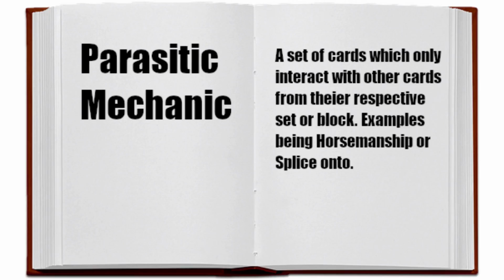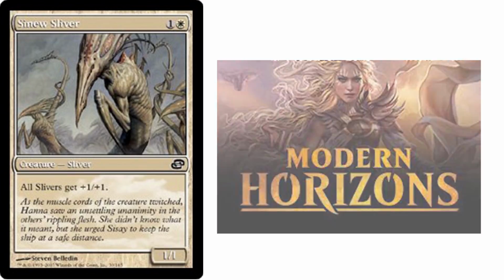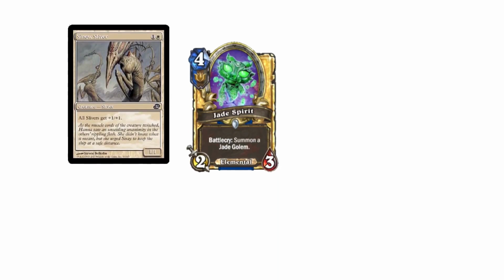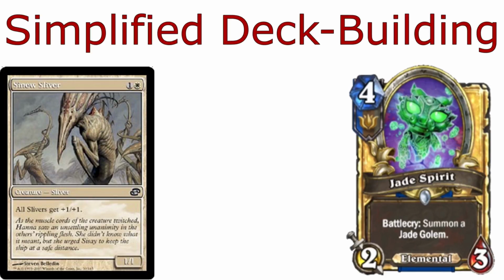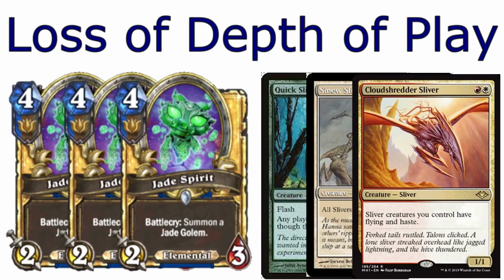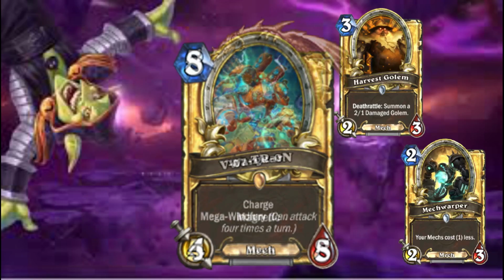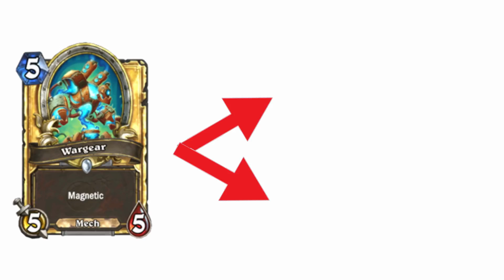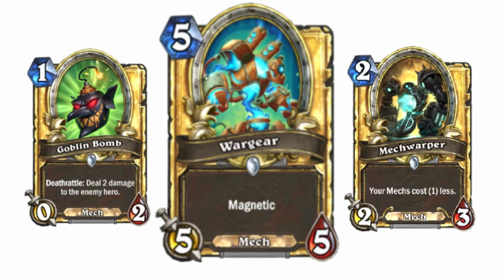Parasitic Mechanics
What is a parasitic mechanic, and how does it affect the game-play in Magic the Gathering and Hearthstone? Allow me to elaborate!